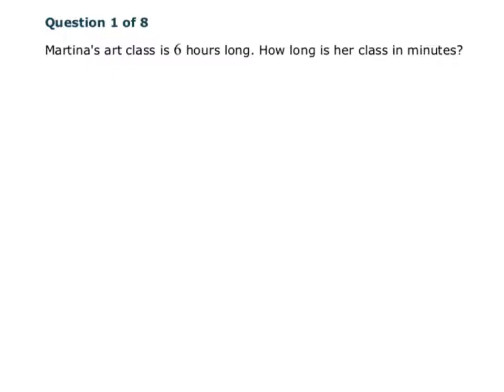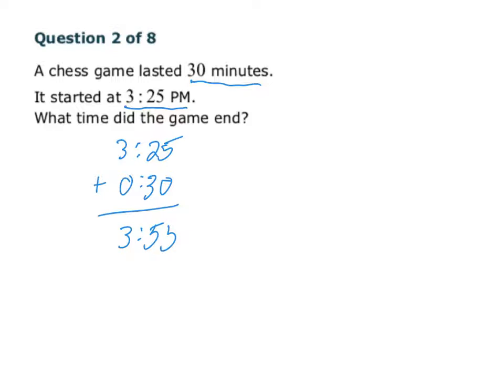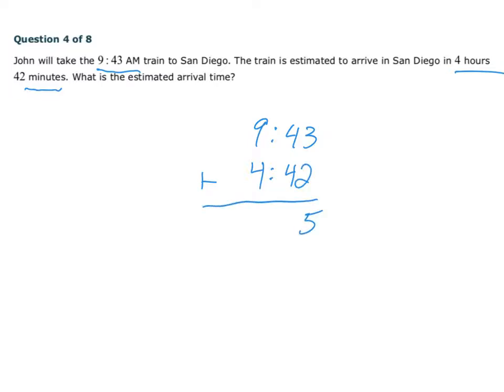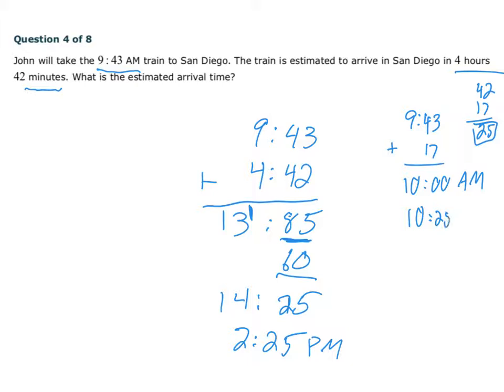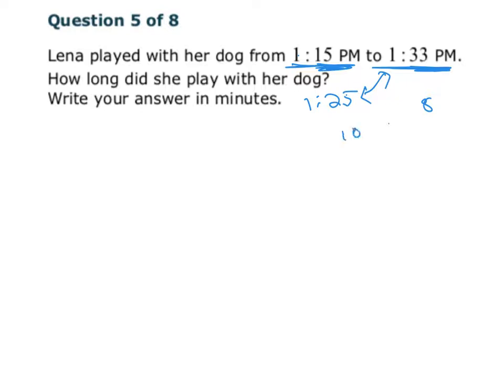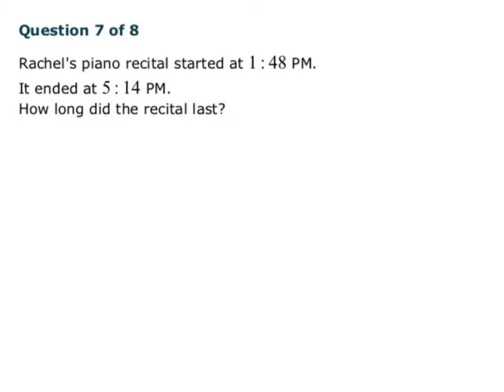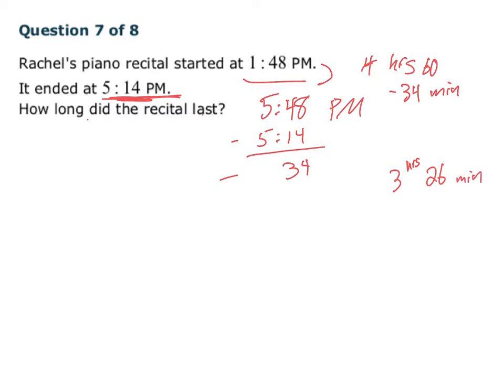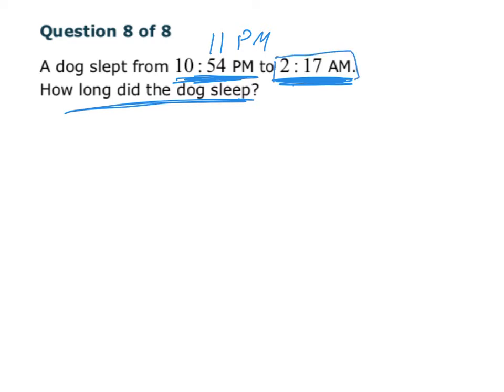Time with Mr Clark